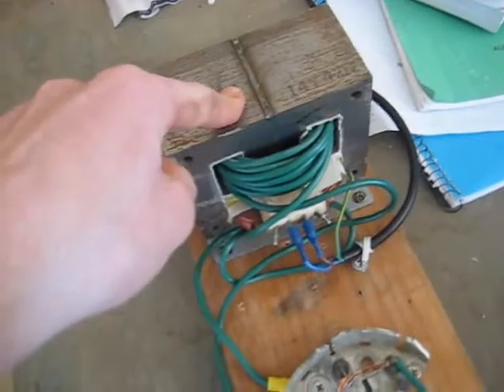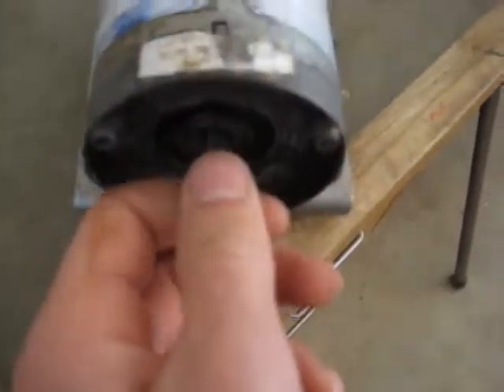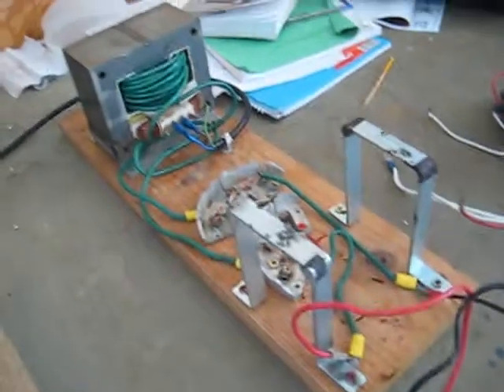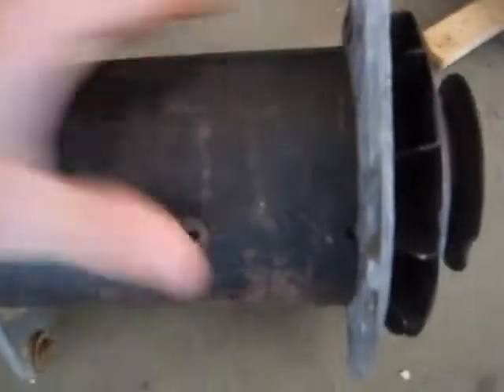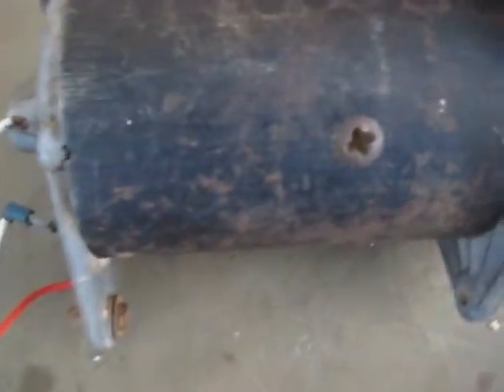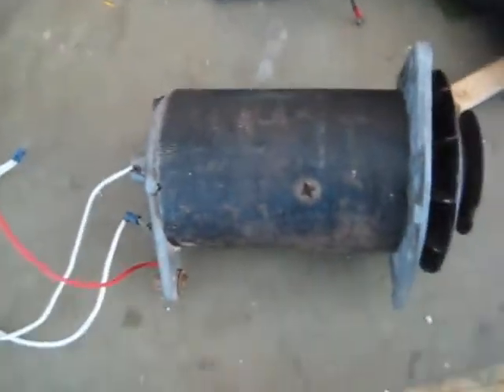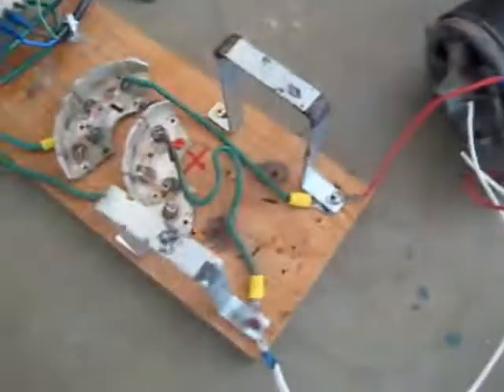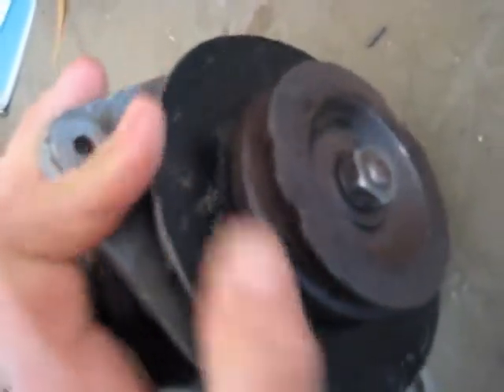Rectified MOT running a DC motor & Lucas generator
I've found that it can be pretty useful  for this sort of stuff, although i don't know how well a car amp will handle this as its power supply though

dc pump motor came from a Quad bike spray vat and was used for chemical spraying, as used by city councils and farmers.